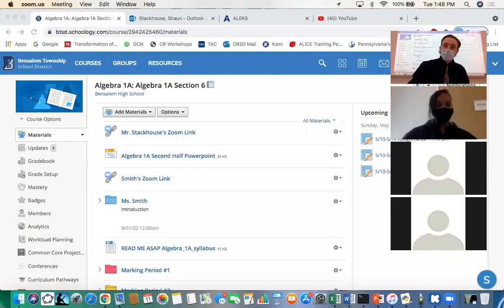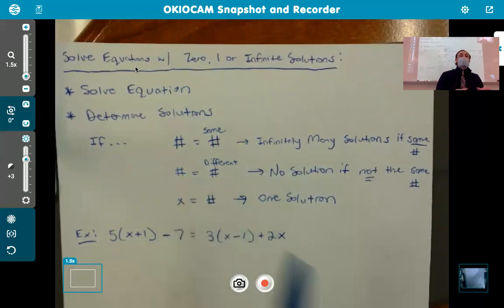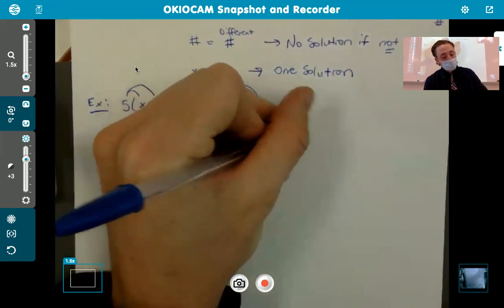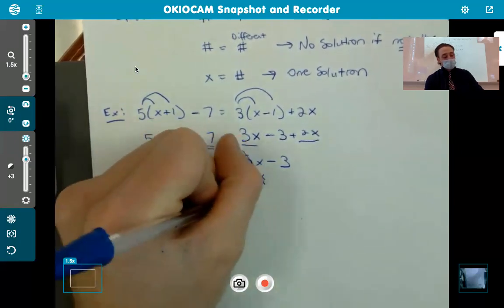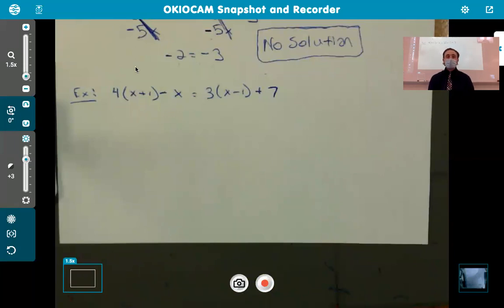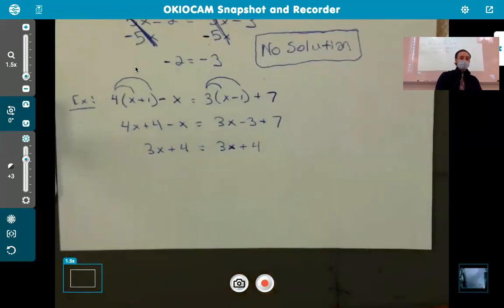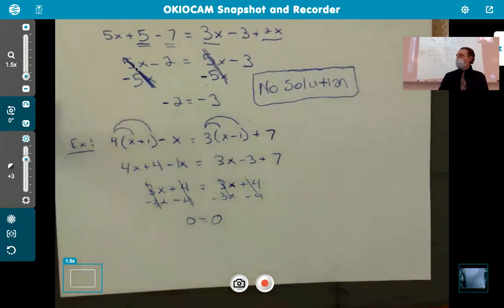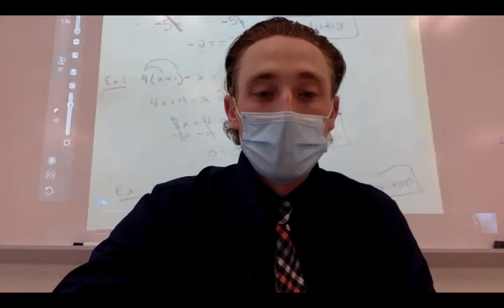0, 1, Infinitely Many Solutions